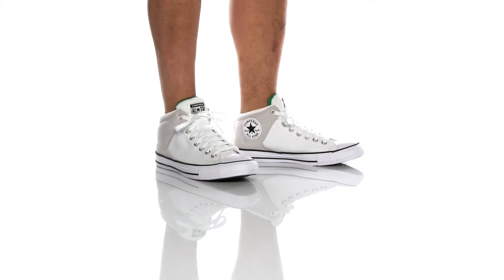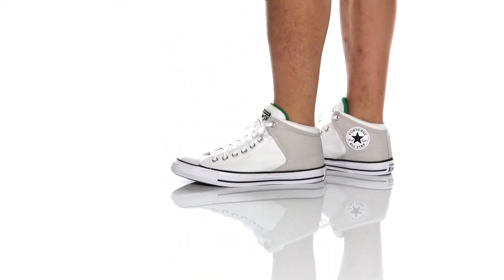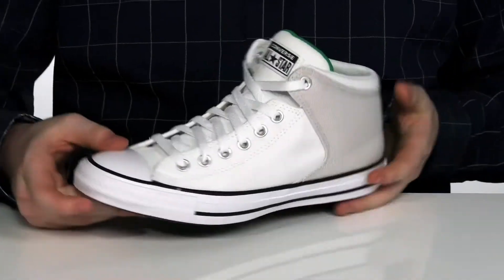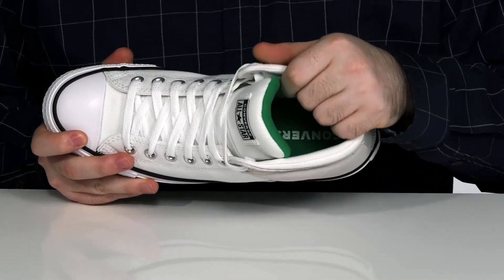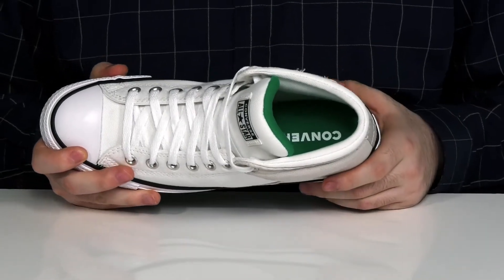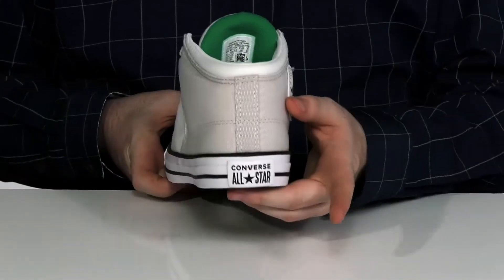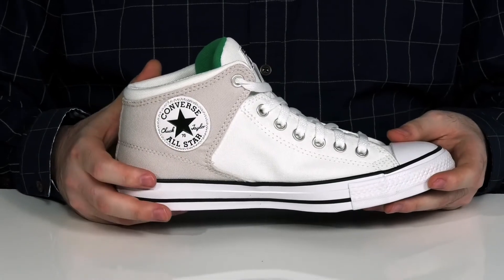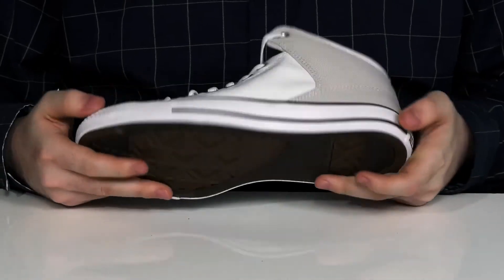Converse Chuck Taylor All Star High Street - Mid SKU: 9317083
Take the high road in the Converse&reg; Chuck Taylor All Star High Street - Mid sneakers.
Durable all canvas upper.
High-top silhouette.
A padded tongue and collar offer a comfy, cozy fit.
Lace-up closure with metal eyelets for a snug and durable fit.
Canvas lining and a padded footbed for comfort.
Signature Chuck Taylor All Star rubber toe, textured toe bumper, medial side air port holes, and Converse All Star heel patch.
Rubber outsole with custom Diamond tread pattern for traction.
Imported.